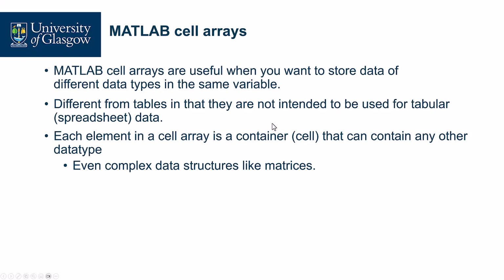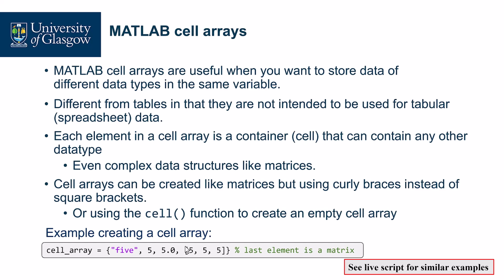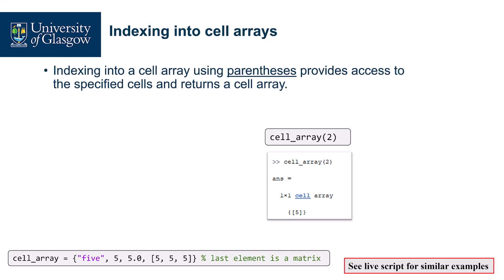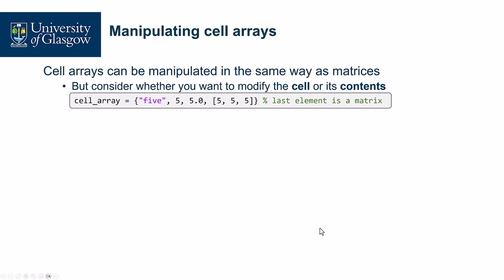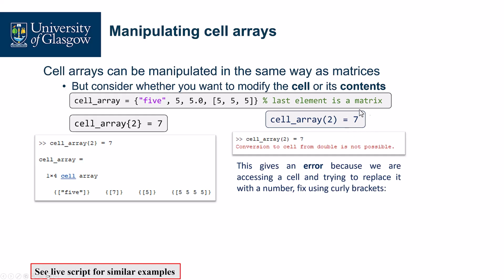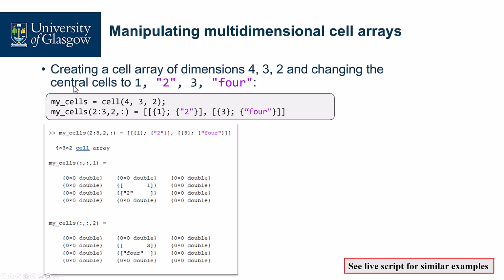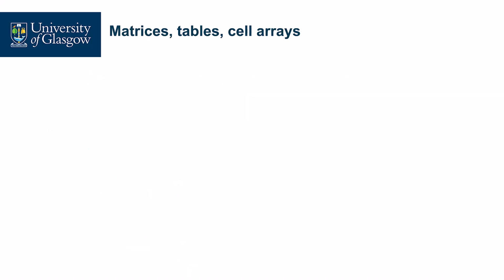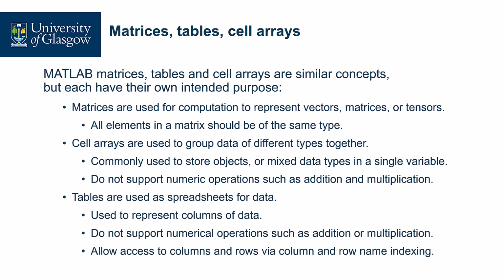MATLAB Functions: Text Manipulation and Processing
This video is in week 3 of the first part, Fundamental MATLAB Programming for AI. The topic is MATLAB Functions: Text Manipulation and Processing.